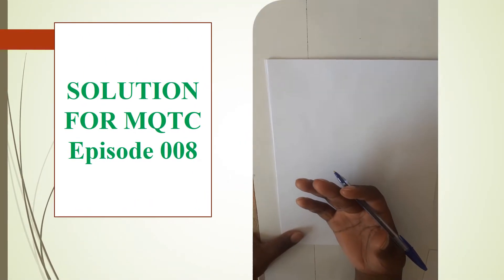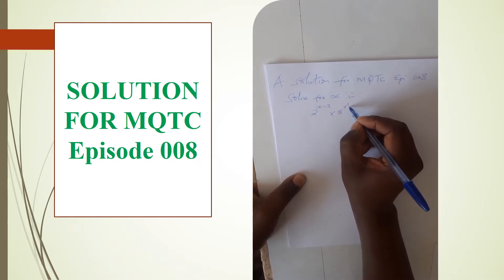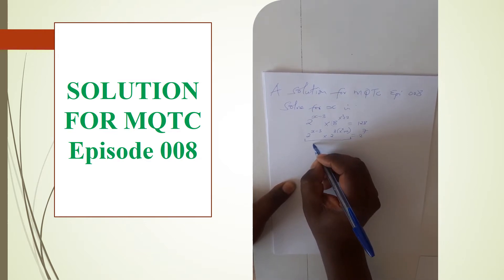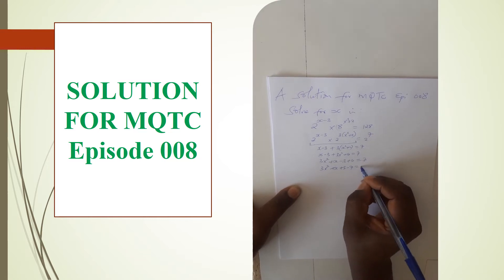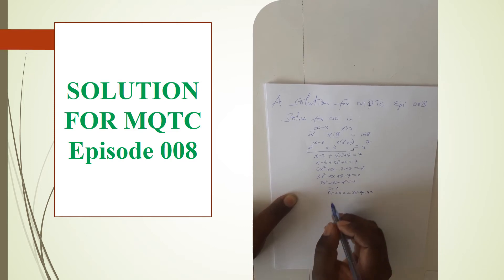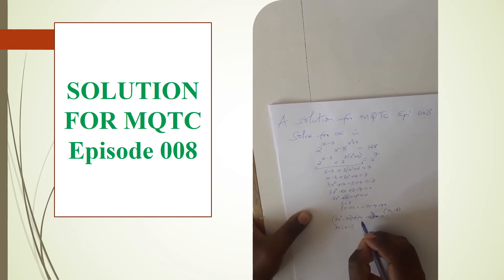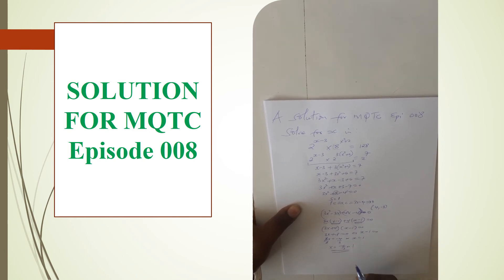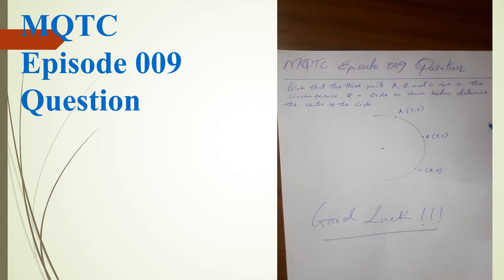Maths Quick Test Challenge (MQTC) Episode 009 is here together with a solution for MQTC epi 008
We value you, love you so much and We care about you. Good Luck. Keep participating.